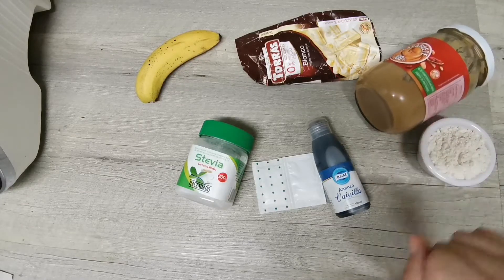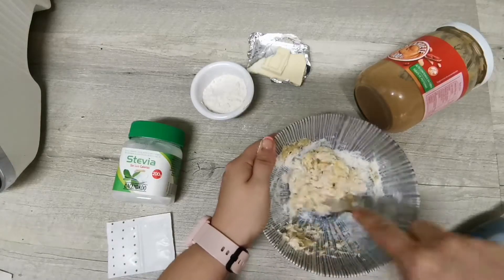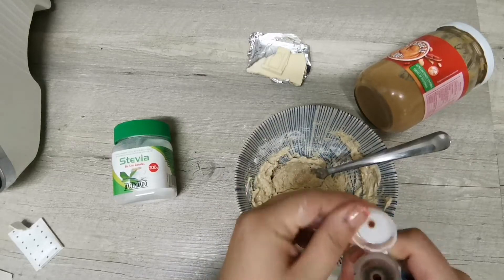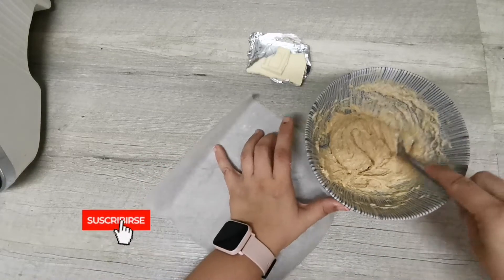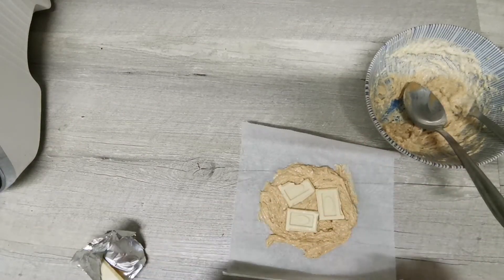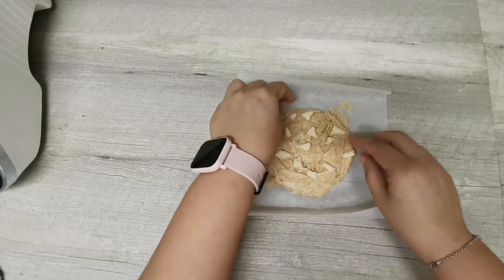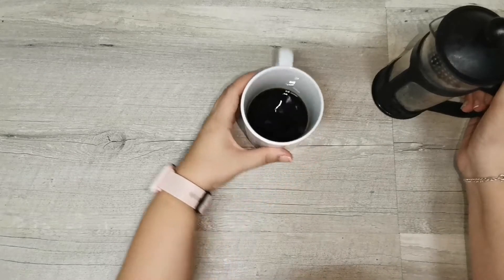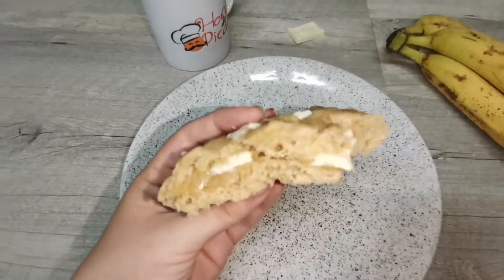Cookie vegana en freidora de aire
Una buena forma de empezar el día y afrontar la vuelta a la rutina es un desayuno saludable vegano y fácil de preparar.